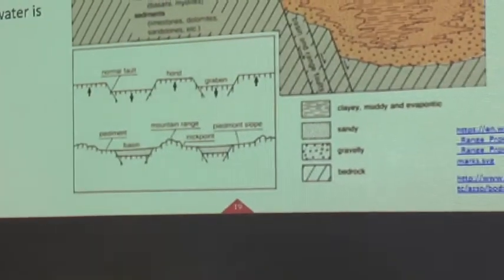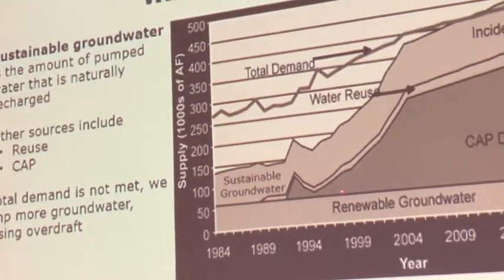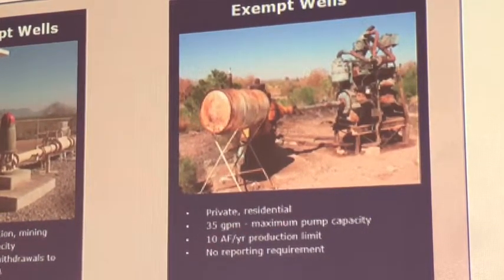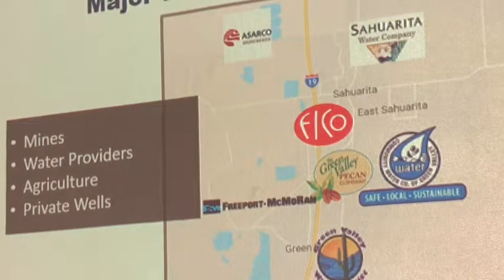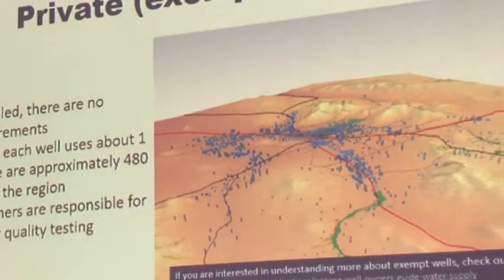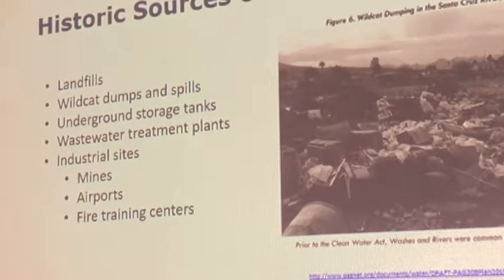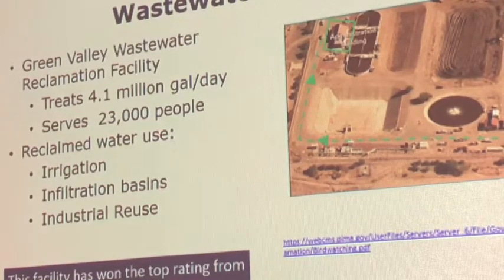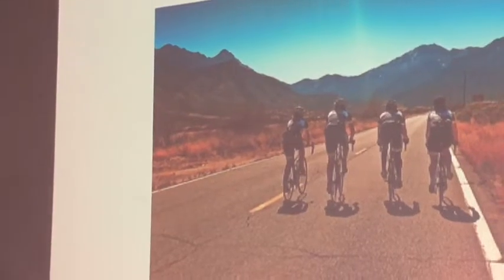Know Your Water: Green Valley & Sahuarita, Part II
Part two of three videos taken on Saturday, October 12, 2019, for the members of DCSRA and the public.  It was presented by members of the University of Arizona's Water Resources Research Center.  Presenters were Susanna Eden and Claire Zucker.  Part II covers local water quality, including what chemicals can be found in our water, volunteer remediation by corporations and a discussion of sulfate plumes.  Run time: 29 minutes.